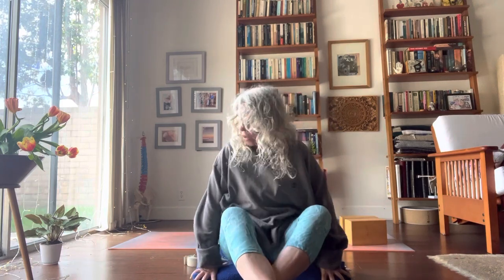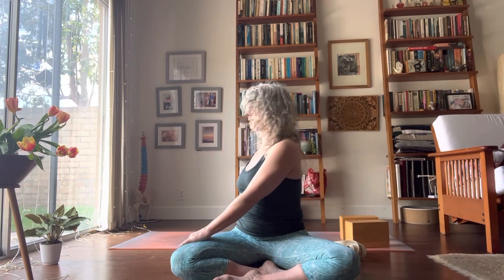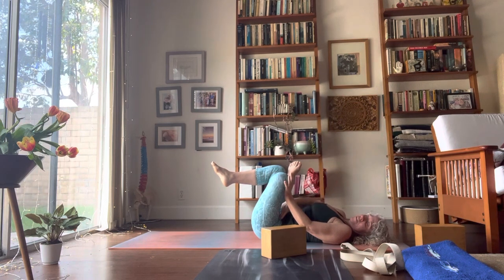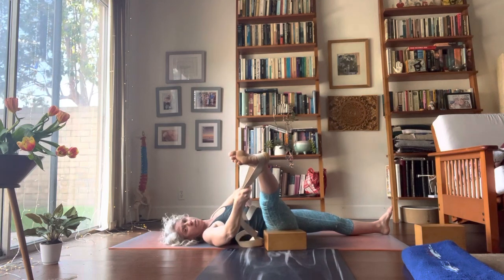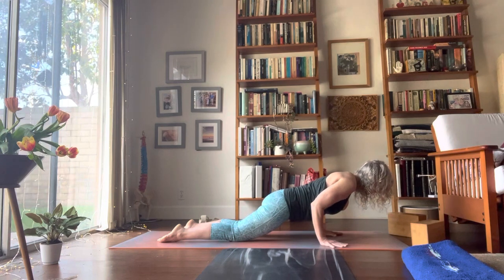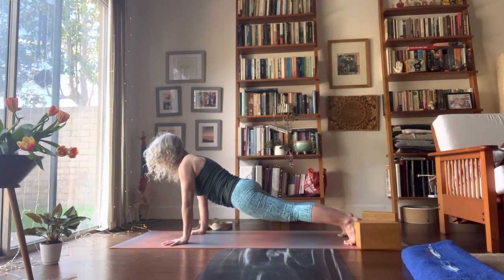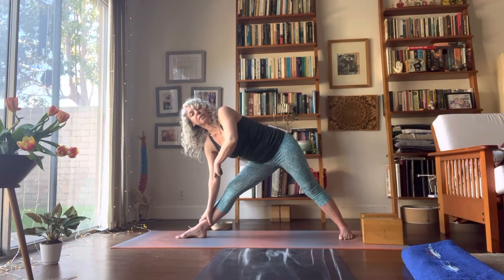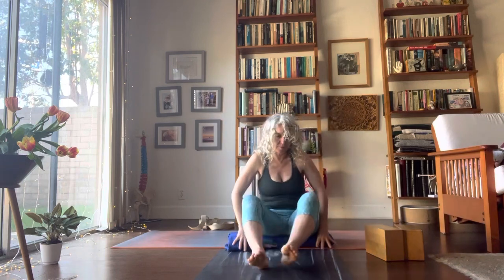Bonus “Play Along”, L1, More Hatha than Flow to Utthita Trikonasana (Extended Triangle pose)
Per request, this a more accessible “play along” for newer practitioners. It moves to utthita trikonasana (extended triangle pose).

Of course, you should ensure with your doctor that you are able to perform physical activity before taking part in any movement practice, such as yoga asana.￼

Props used:
Strap (1),
Blocks (2),
Blanket (1)

This is a “bonus” practice this week. I will be filming my usual L2:3 tomorrow.